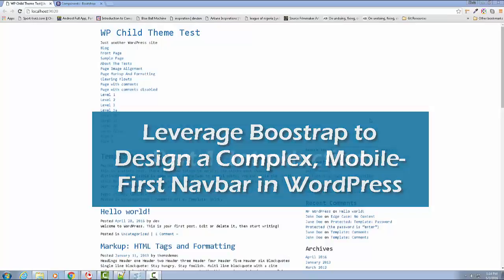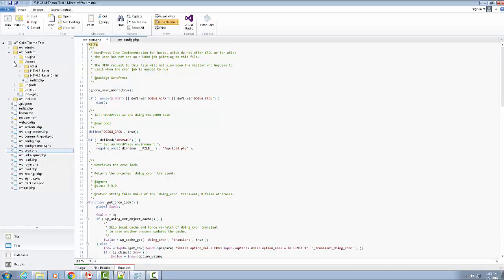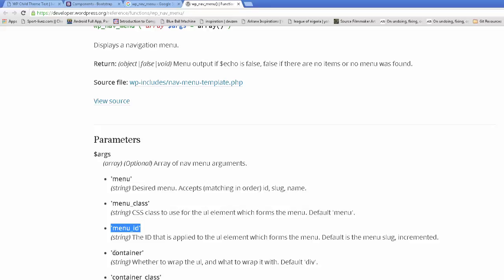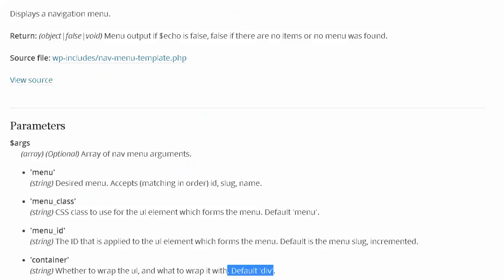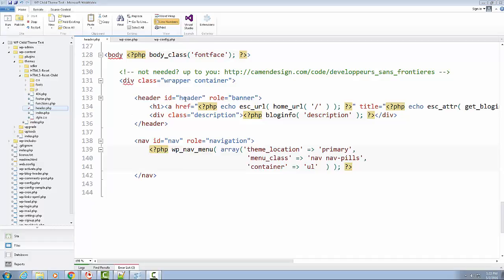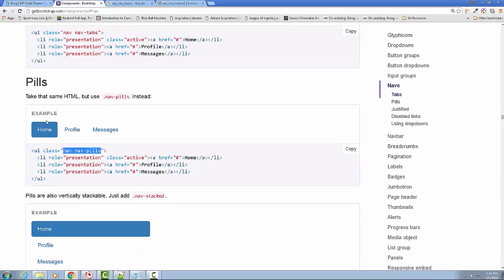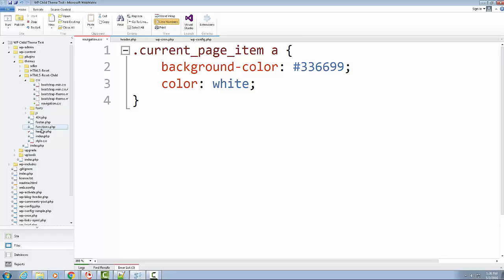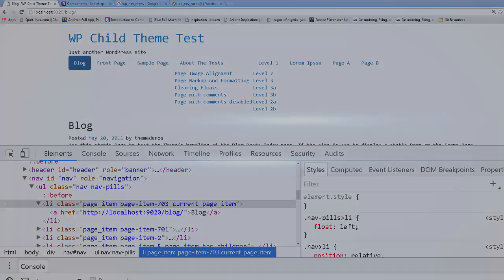Leverage Boostrap to Design a Mobile First Navbar in WordPress: Intro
This video series is primarily about styling a complex, nested navbar using a mobile-first approach. That said, it's in the context of a WordPress child theme (using HTML5 Reset), and we are using Bootstrap to assist us in the mobile-first approach.

The context of the video may be highly specific, but it covers a variety of topics: responsive design v. mobile first design, WordPress child theming, Bootstrap, WordPress Child Theming with Bootstrap, adding mobile-first design to a WordPress child theme with Bootstrap, etc.